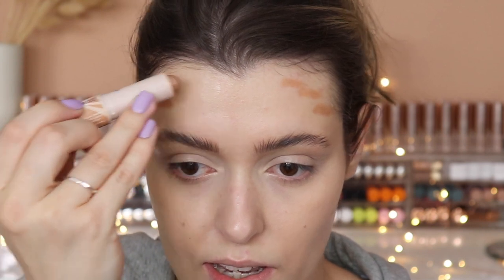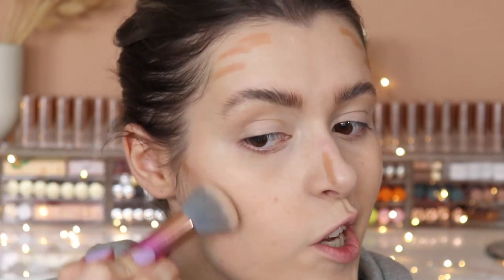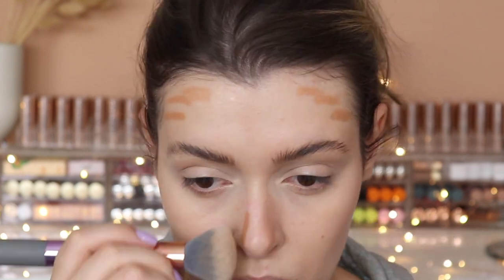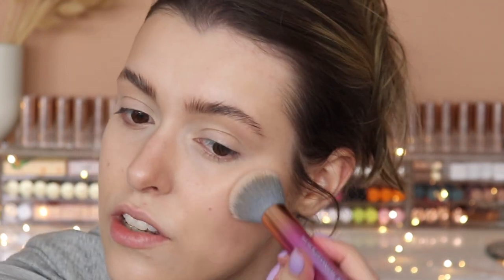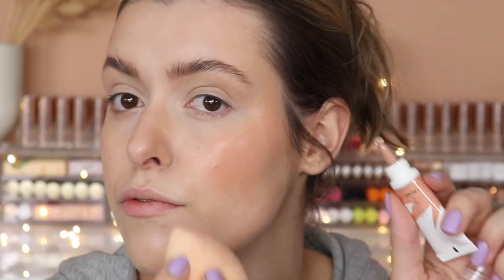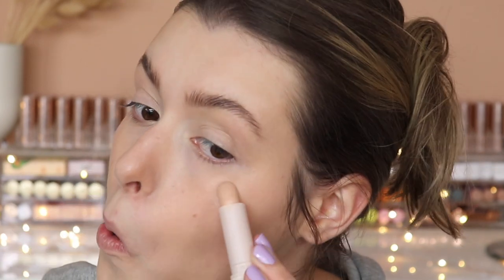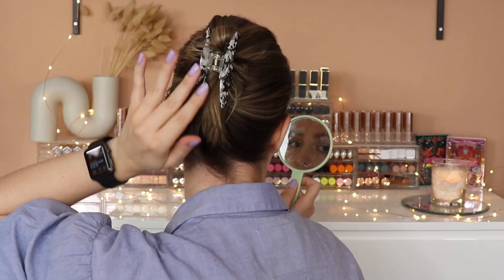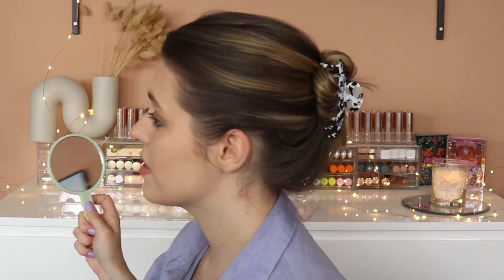How to quickly fix yourself when you feel gross | Makeup with Meg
Hey Guys! Today I had no mojo and in all honesty its not rare that I feel like this, in a slump. We all feel like it sometimes and when we do, we can't always look like we've just rolled out of bed, we have to pull ourselves together and at least look like we're on top of things. Well when that's the feeling, this is what I do with the fewest and quickest steps possible!!